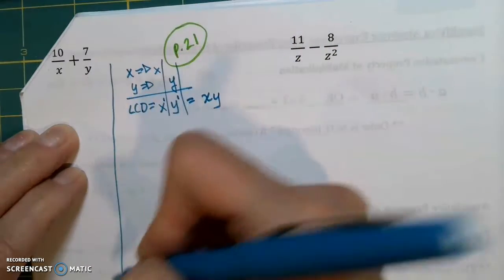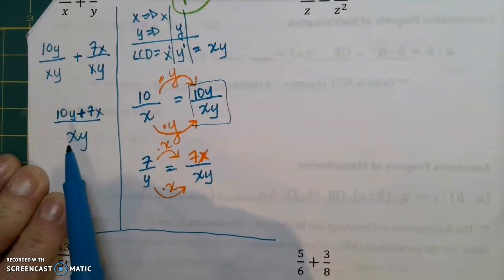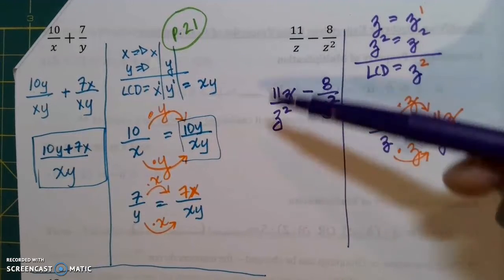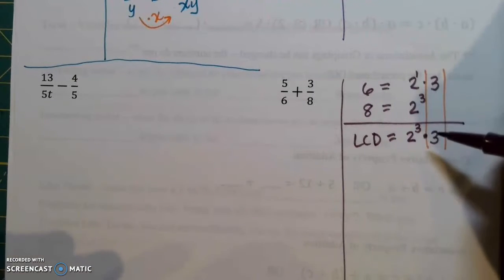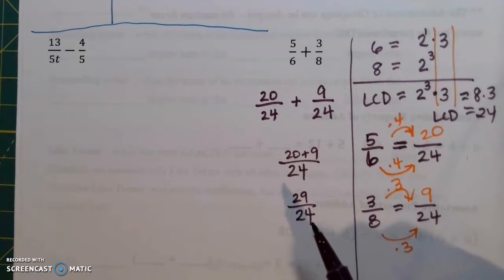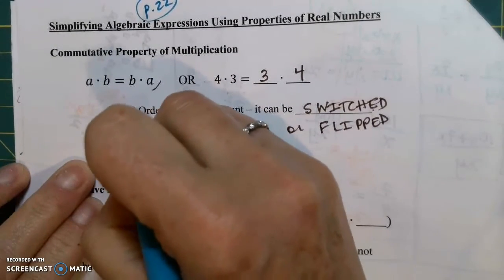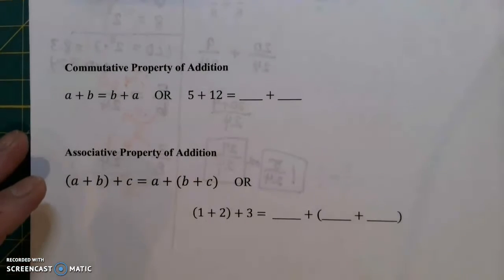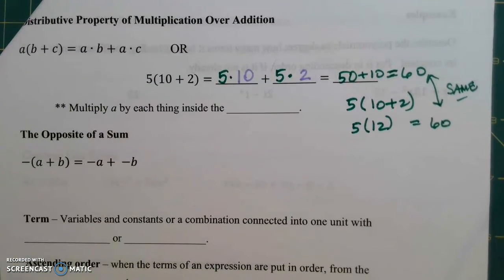MATH 040 Notes, p. 21-23